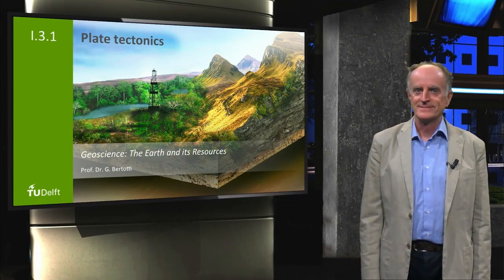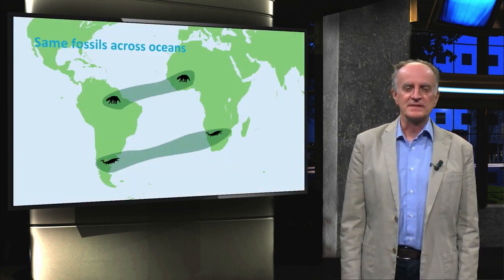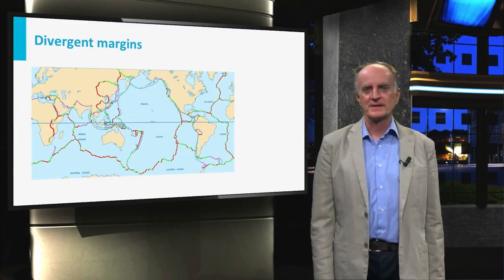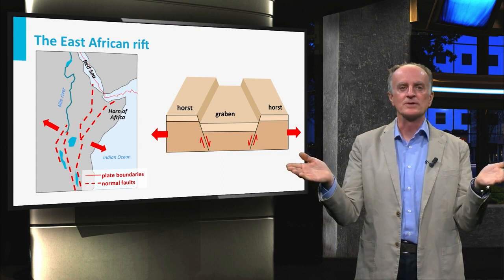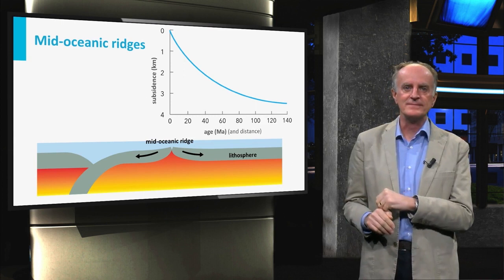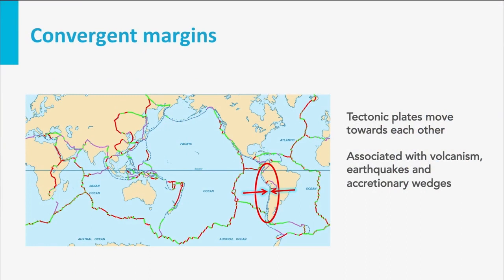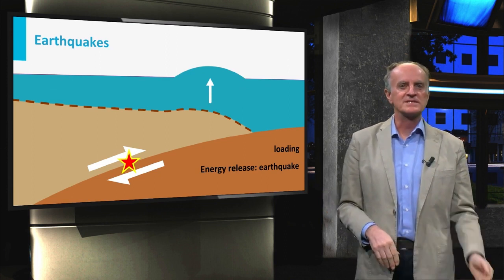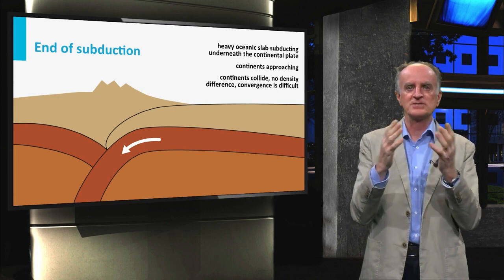Geoscience - 3 Plate tectonics